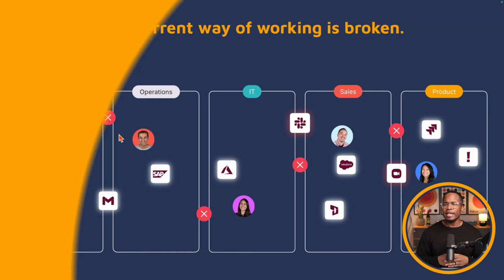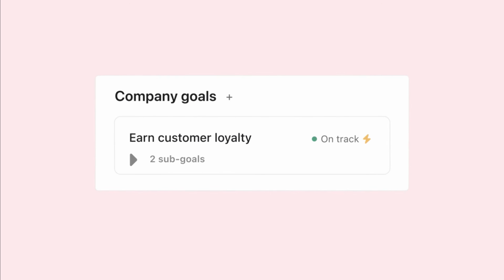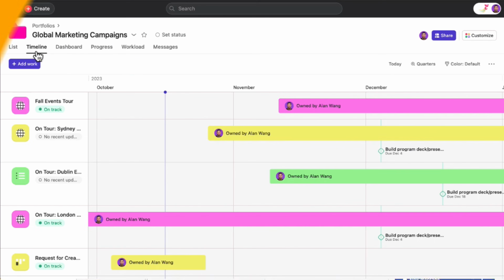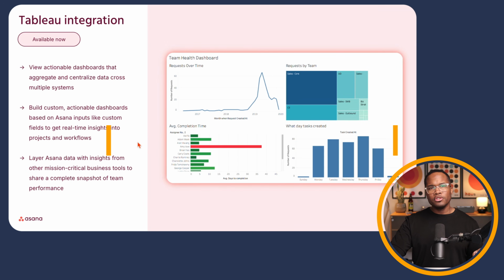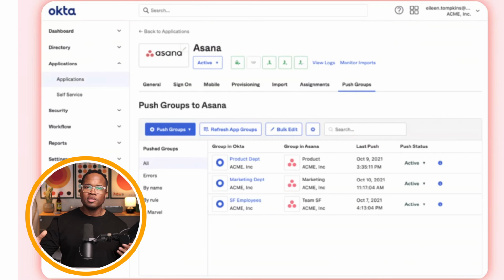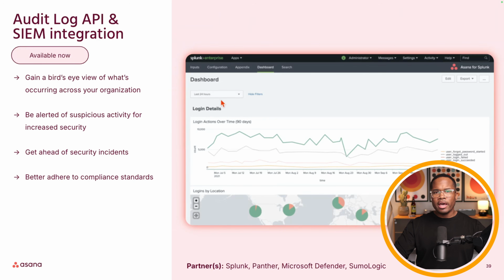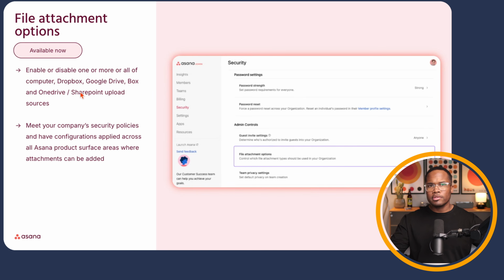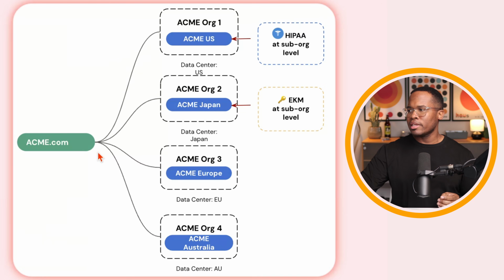Asana Enterprise vs Enterprise +| Full Breakdown & Comparison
If you’re thinking about upgrading to the Asana Enterprise Plan, you might be wondering: is it worth it? What’s the difference between Enterprise and Enterprise+? In this video, I’ll break down everything you need to know to make the best decision for your team.

As an Asana Solutions Partner, I’ve helped countless organizations implement Asana at the Enterprise level, and I know firsthand how choosing the right plan can impact efficiency, security, and collaboration.

🔔 ABOUT OUR CHANNEL📜 This YouTube channel is created by me, Marquis Murray, and my goal is to help you gain clarity about the work within your organization by creating systems and processes. You'll learn how to create your own processes, as well as how to use my favorite tool for managing my life and business, Every day, I create systems to improve the businesses of my clients, automate workflows to make work easier, and align teams and organizations. Weekly doses of inspiration are delivered every Wednesday.

LinkedIn : 🔗 / marquisamurray
Twitter : 🔗 / marquisamurray
Facebook : 🔗 / asanasolutions
Instagram : 🔗 / marquisamurray

Related Search
Asana Enterprise vs. Enterprise Plus – Which Plan is Right for You?
Asana Enterprise pricing and features comparison
Best Asana plan for large teams and enterprises
Asana Enterprise Plus review – Is it worth it?
How to choose the right Asana plan for your business
What is the difference between Asana Enterprise and Enterprise Plus?
Does Asana Enterprise include advanced security features?
Is Asana Enterprise worth it for project management?
Which Asana plan is best for IT teams and system admins?
What are the hidden features in Asana Enterprise Plus?
Asana premium vs. enterprise – Full feature breakdown
Asana for IT teams – Enterprise security and compliance
Asana vs. Monday.com for enterprise teams
Best work management tool for large businesses
How to upgrade from Asana Business to Enterprise

Chapters:

0:00 - Introduction
0:30 - Traditional Project Management
1:37 - Asana's Work Graph
7:03 - Asana Enterprise Features
7:25 - Universal Workloads
8:25 - Capacity Planning
9:00 - Goals Types and Templates
9:34 - Endorsed Teams
10:12 - Workflow Bundles
11:14 - Team Admin Controls
11:45 - Integration with BI tools (Power BI, Tableau and Salesforce)
12:40 - Admin Controls
13:29 - Custom Onboarding
14:22 - Centralized Admin Access Control
14:58 - SAML Enabled
15:47 - Service Accounts
16:37 - Asana Enterprise+ Features
18:30 - Audit Log API & SIEM integration
19:09 - Data Loss Prevention (DLP) Integration
19:28 - Archiving Integration + eDiscovery Integration
20:17 - Sandboxes
21:25 - Advanced App Controls + Trusted Domains
22:28 - File Attachment Options + Domain Exports
23:15 - Mobile Data Controls
24:36 - HIPAA Compliance
25:46 - Multi-org Deployment